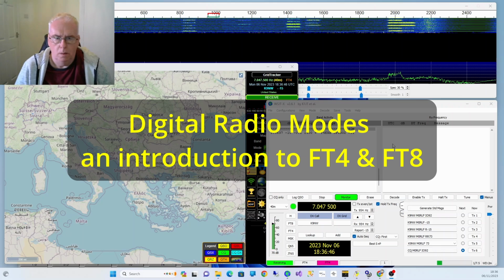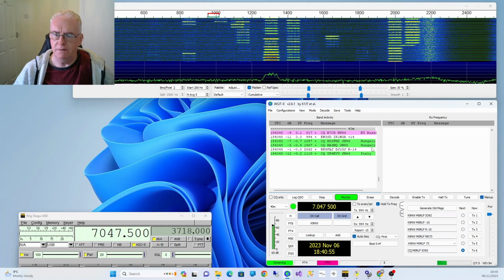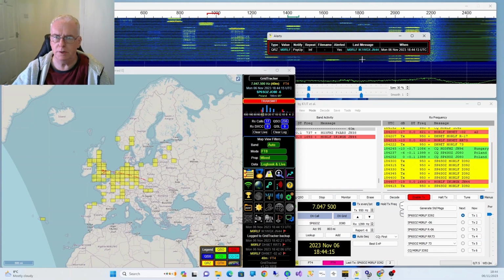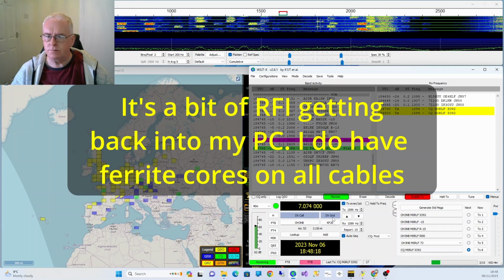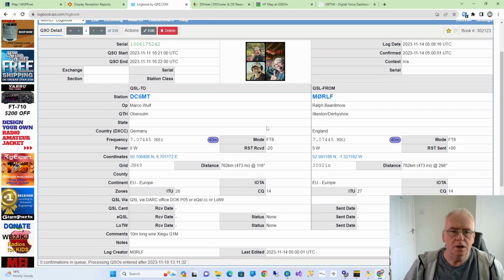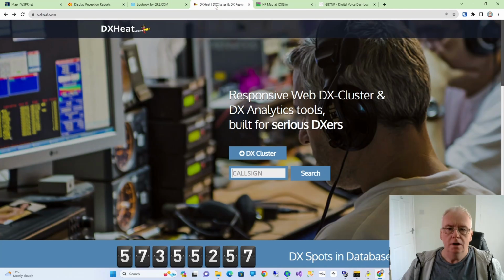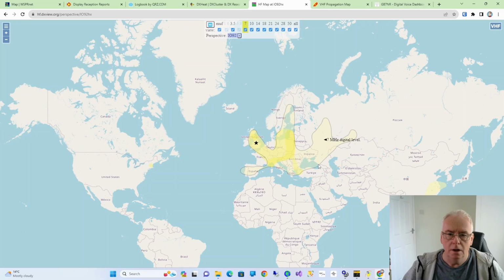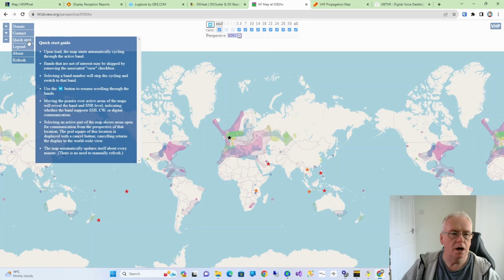Master FT4 and FT8 Digital Modes: A Beginner's Guide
If you're new to FT4 and FT8 digital modes, then this guide is for you! In this article, we'll share practical tips on how to learn and use FT4 and FT8 digital modes, so you can start radioing like a pro!

FT4 and FT8 digital modes are some of the most important digital modes you'll learn, so be sure to start with this beginner's guide! We'll share practical tips on how to start radioing in these modes, as well as some helpful tips on how to best use FT4 and FT8 digital modes. Whether you're a beginner or a pro, these tips will help you radio like a superstar!

I show some practical tips for operating FT4 and FT8 and some logging and propagation tools. I am using FLDigi for rig control, WSJT-X for decoding and  Grid Tracker.